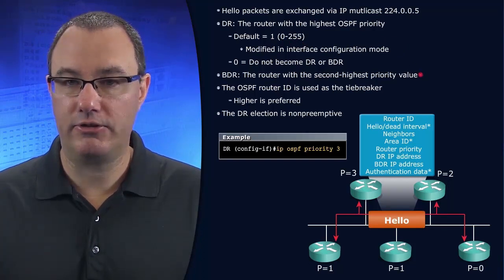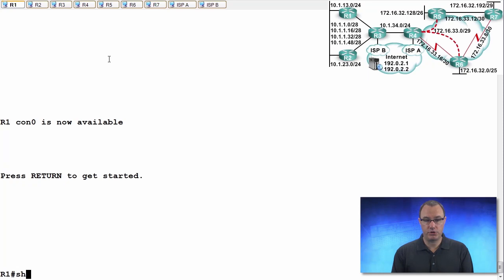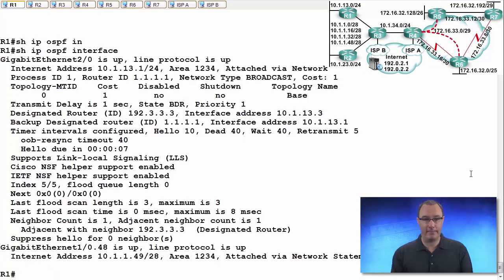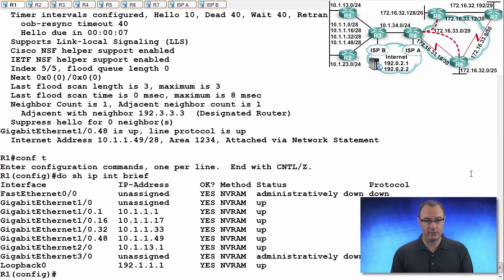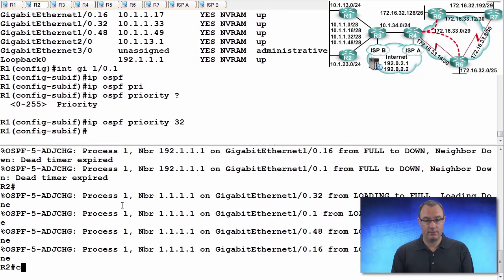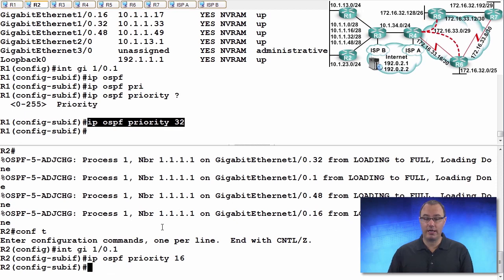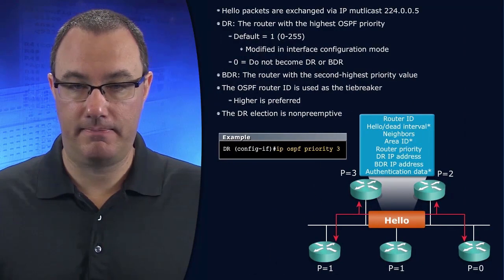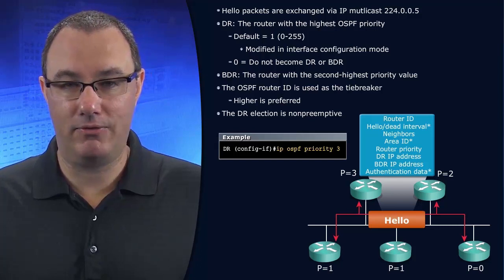18 5 ROUTE 2 0 Modifying the OSPF Priority